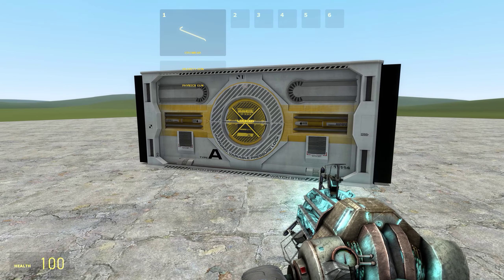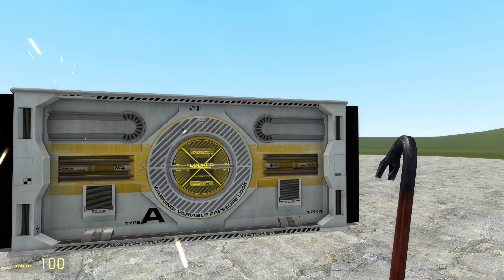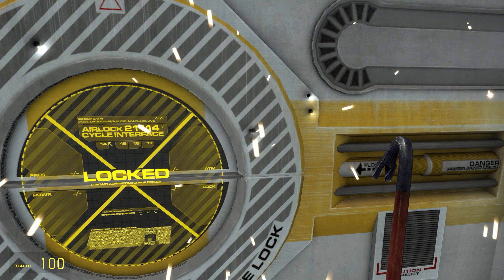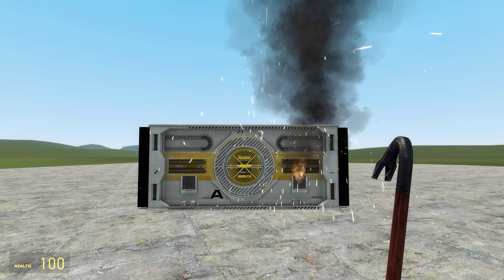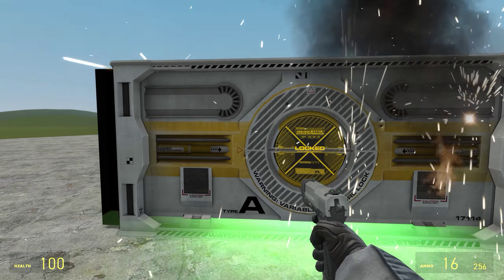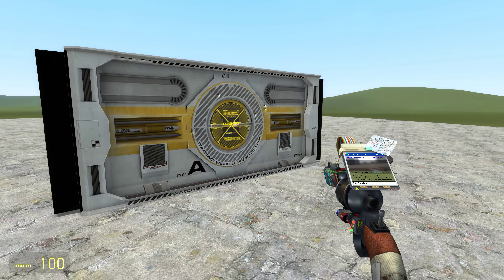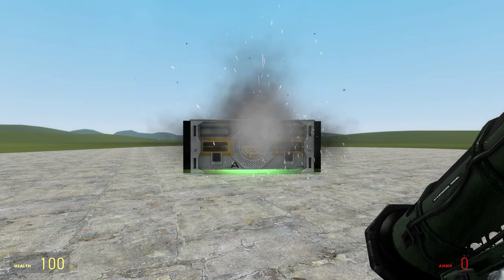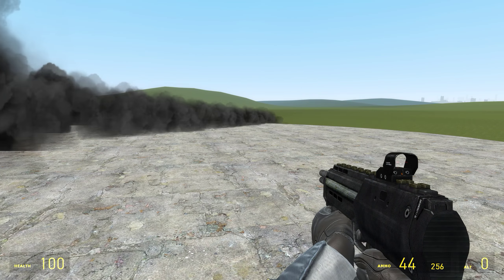Gmod Star Wars RP Engine Addon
This is an addon for looks more than function. It grants engineers the chance to perform actual repairs on an engine rather than /me actions in chat.